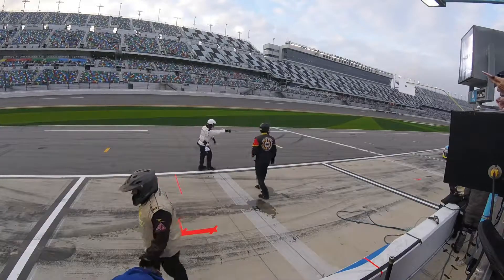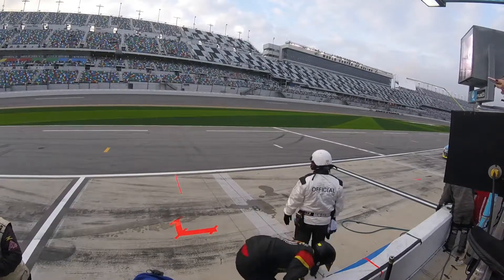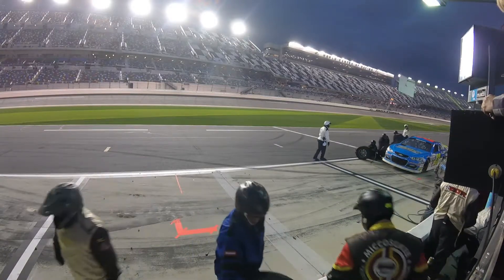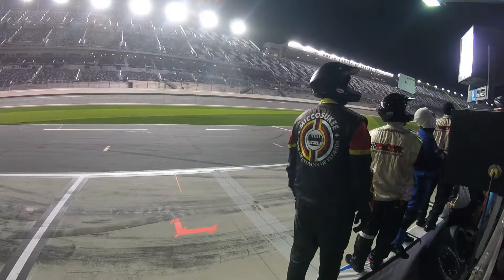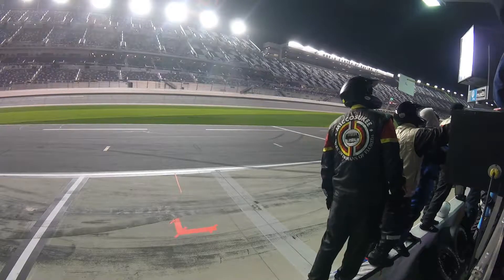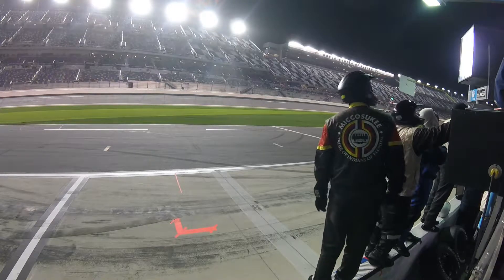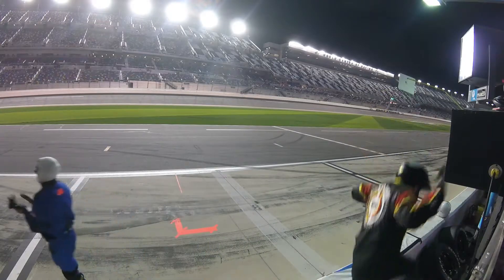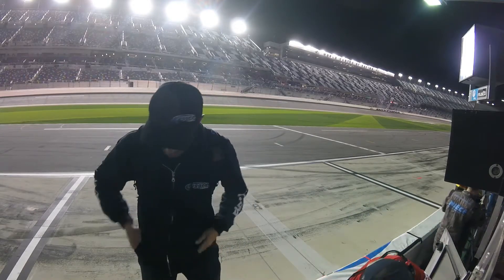#5 BGR Pit Stops ARCA Daytona 2019